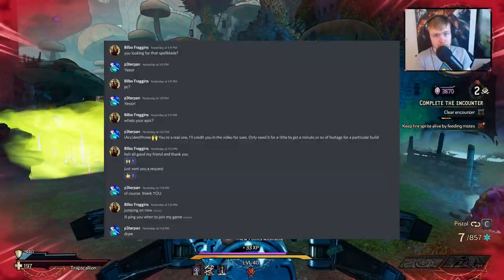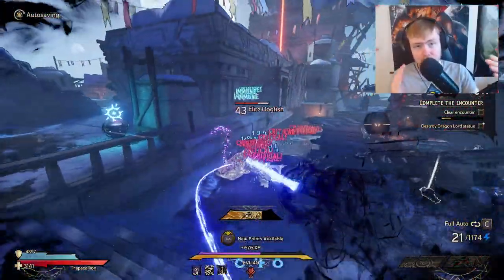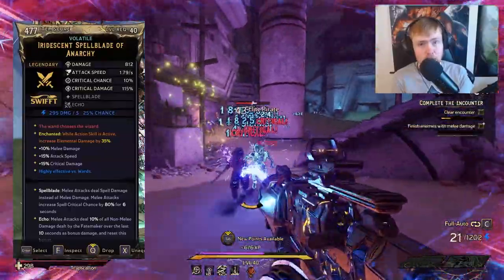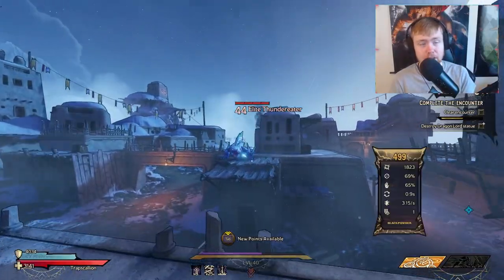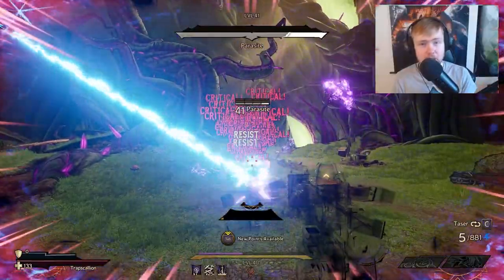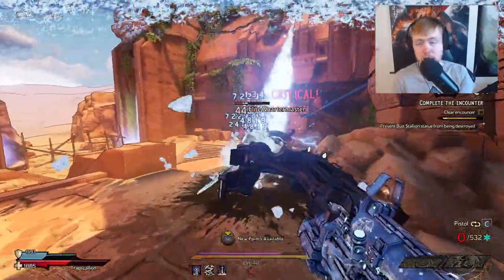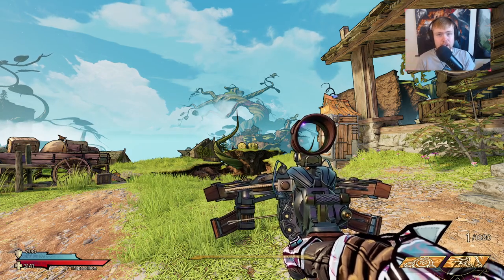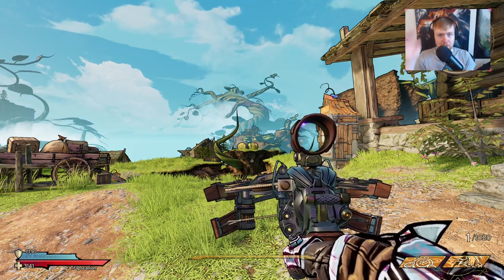*CHAOS 35* Soaked and Shocked - Stabbomancer / Spellshot Build - Tiny Tina's Wonderlands + Save File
*CHAOS 35* Soaked and Shocked - Stabbomancer / Spellshot Build! Tiny Tina's Wonderlands

Tiny Tina's Wonderlands has been an absolute blast so far. I'm loving every second of this game. The levels are gorgeous and well designed - huge steps up from all the other games in the franchise. The side quests are hilarious, morbid, heartwarming, confusing, shocking - everything you'd expect out of a good Borderlands game and more. I'm so happy with the game, thank you Gearbox for all the work you put into it.

Here's a nuts spellshot / stabbomancer bu ild in Tiny TIna's Wonderlands. It's a one of the best armor in Wonderlands. It adds this crazy soaked effect that does so much damge it's nuts. Here's a soaked build using one of the new DLC items + Cape of Tides armor. It's a super good stabbomancer and spellshot build